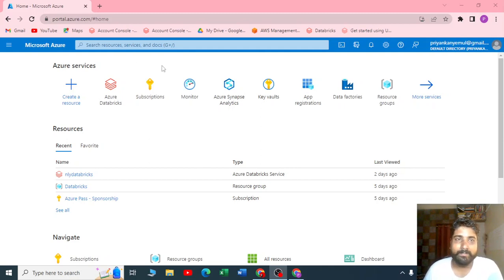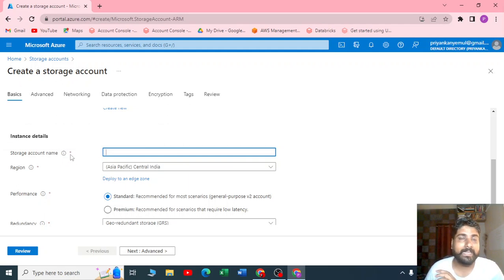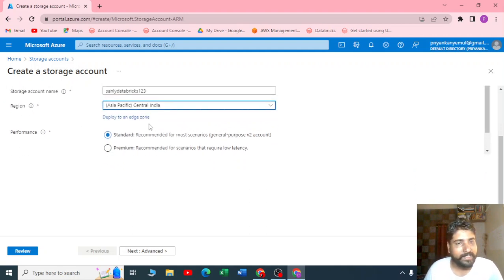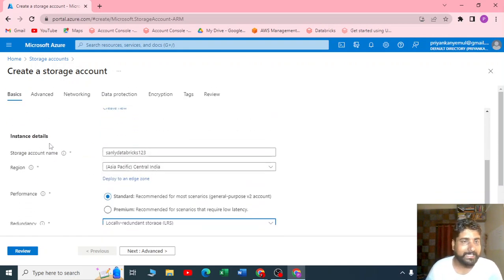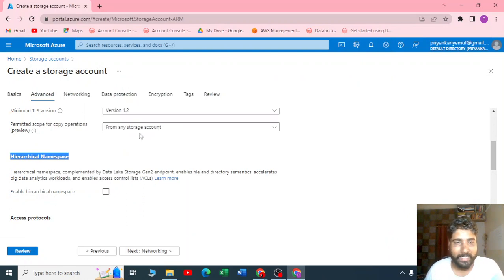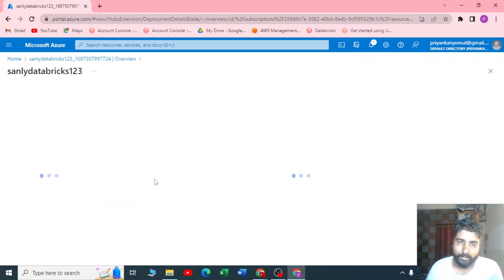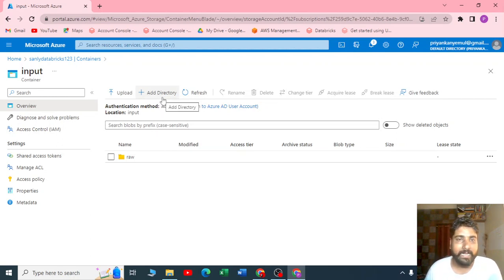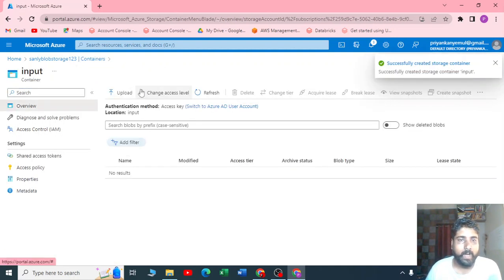Azure Storage Account: Azure Data Lake Storage (ADLS) vs Blob Storage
In this video, you will get the difference between Azure Storage Account. i.e. Azure Data Lake Storage vs Azure Blob Storage.